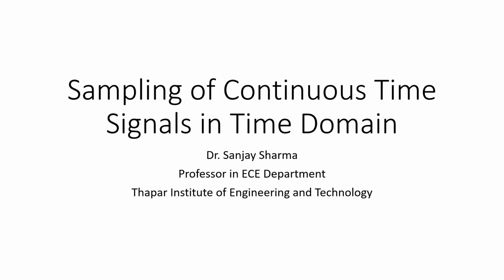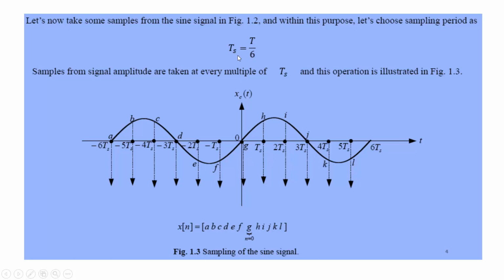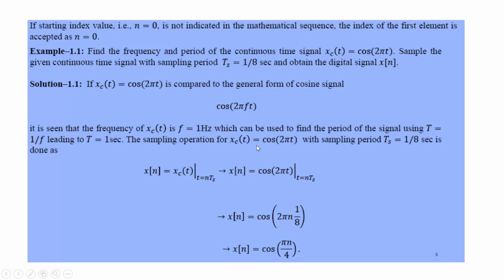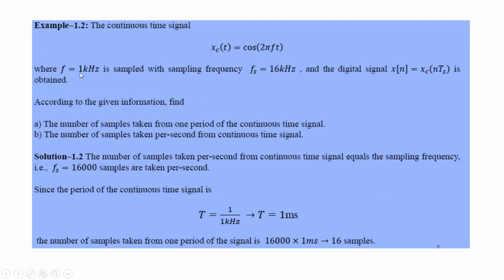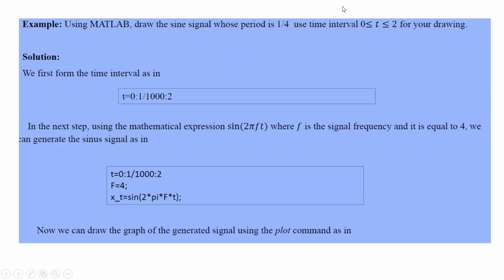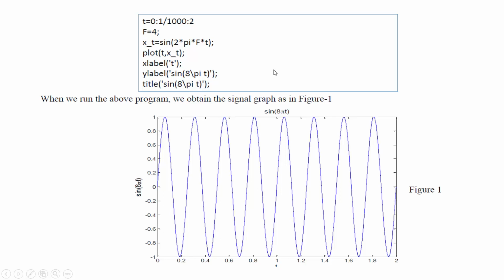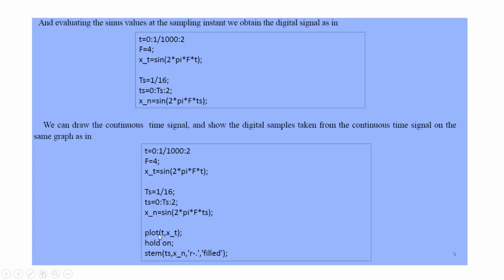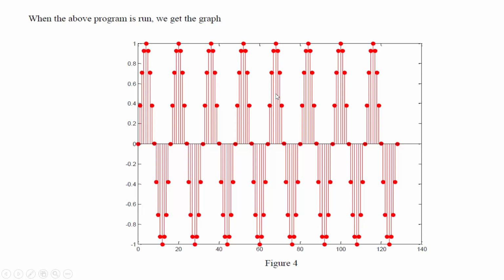Sampling of Continuous Time Signals using MATLAB